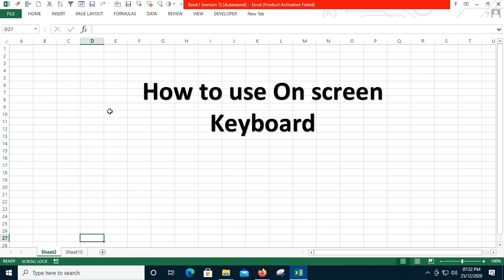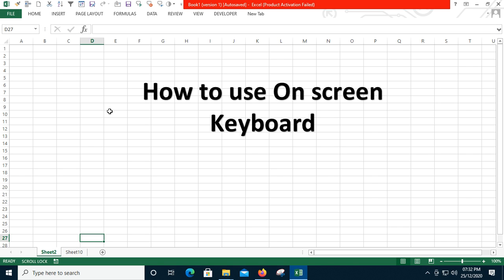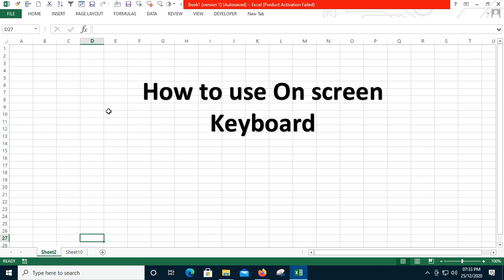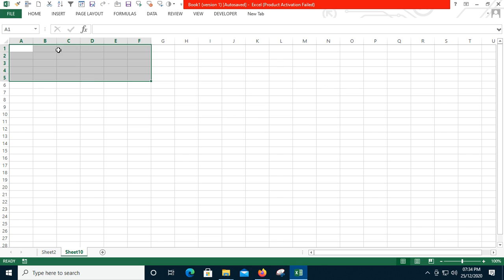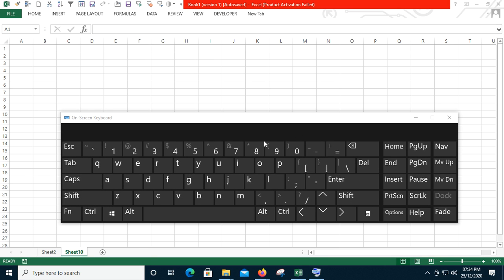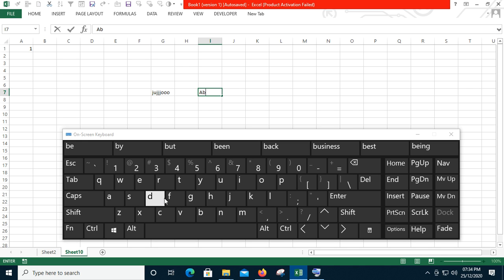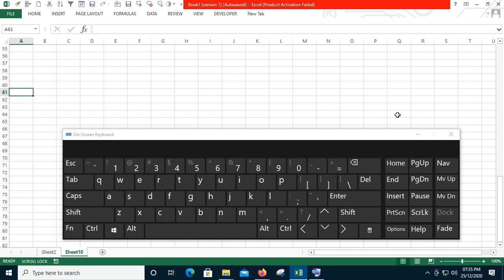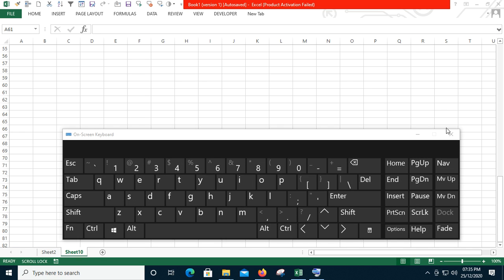How to use One-Screen Keyboard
How to use on-screen keyboard in your machine